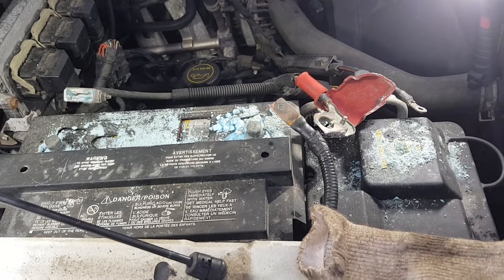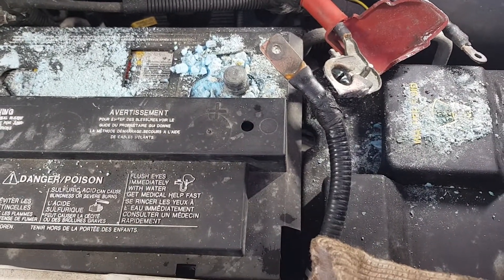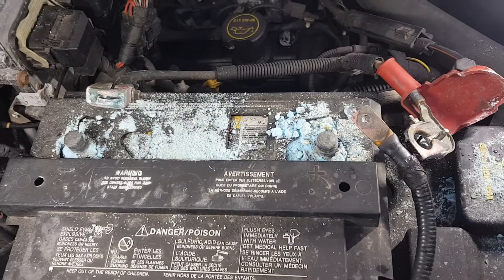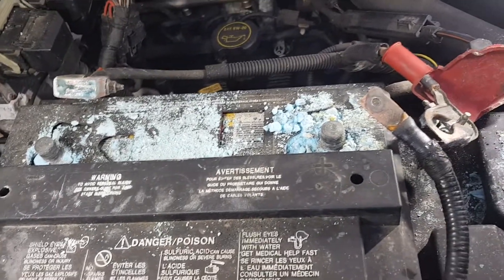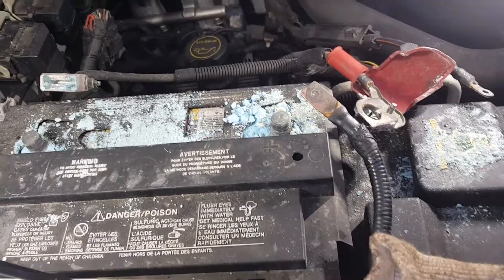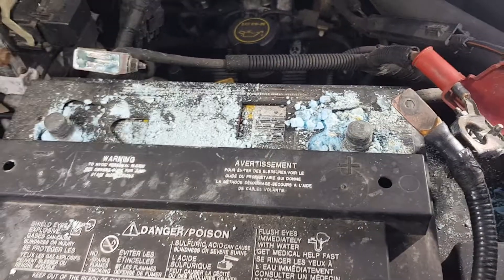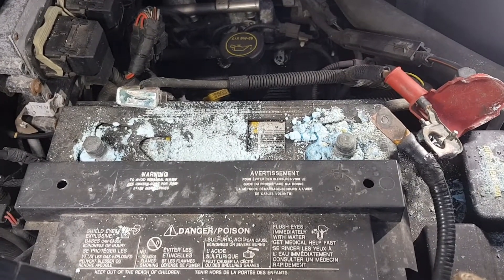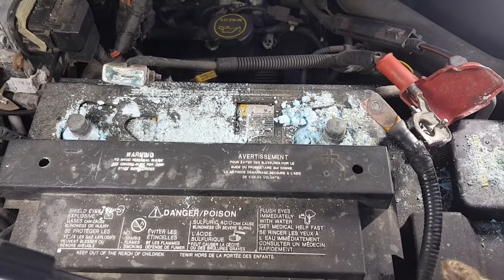Worst Battery Corrosion Ever!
Welcome back to @CringeComedyTV! Thanks for stopping by our neck of the northwoods. Today I thought I'd share a fairly common and critical component of vehicle maintenance. Your battery. This particular vehicle had the worst corrosion I've ever seen in my life. I'll show you a cheap, affordable, old school way of fixing this problem and protecting your battery in the future. If you find this video useful leave a comment on what you liked or didn't, or any tips or tricks you might have. If you're new here, please consider joining our FunkoFever family. Thank you to every single one of you who watches and supports our small little family channel. We truly appreciate it.